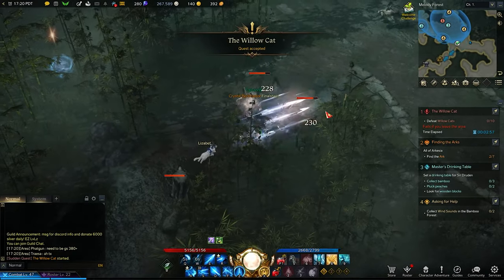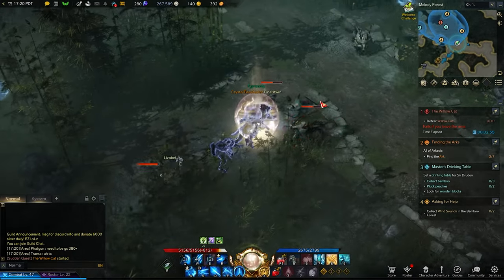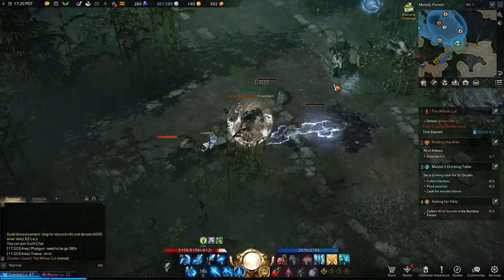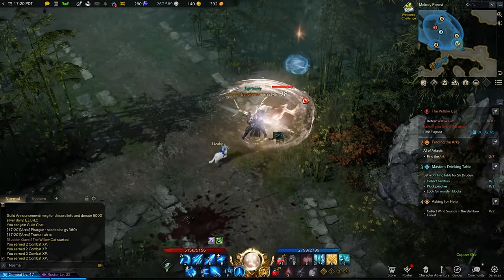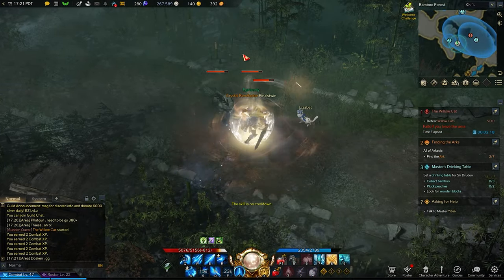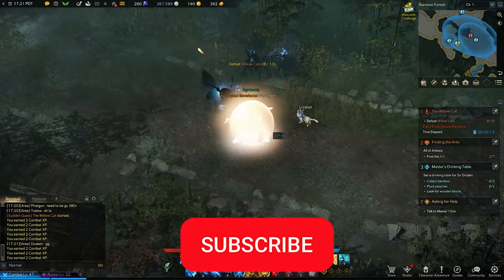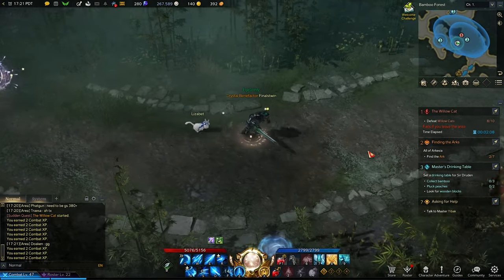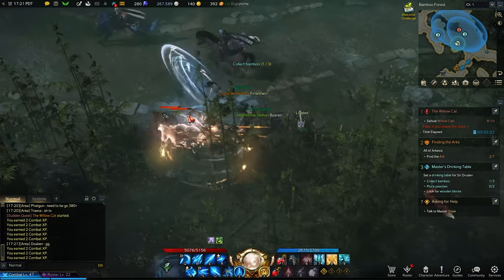Lost Ark - Toxiclaw Cavern Mokoko Seeds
Having trouble finding the Toxiclaw Cavern Seeds and not sure what they are in Lost Ark? Don't search for long with this small guide on the Location of the Toxiclaw Mokoko Seeds in Lost Ark!